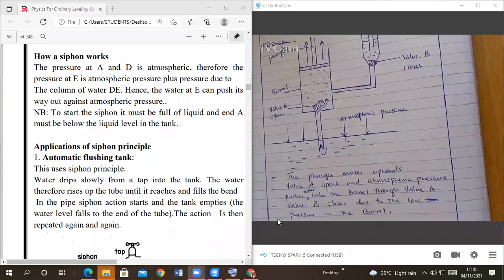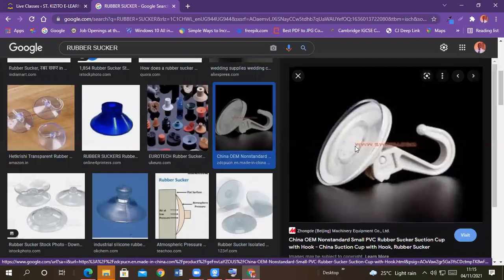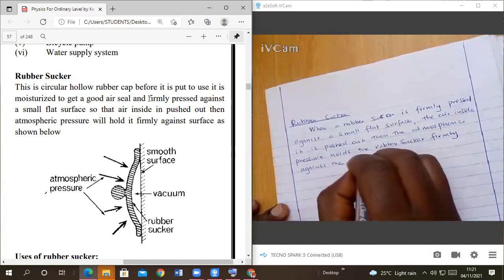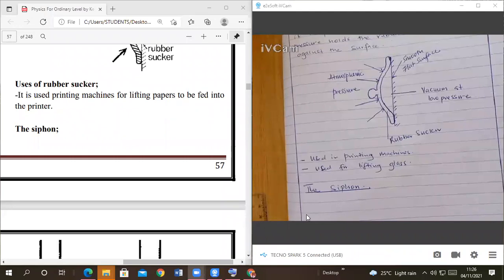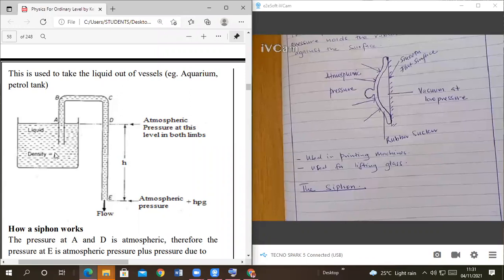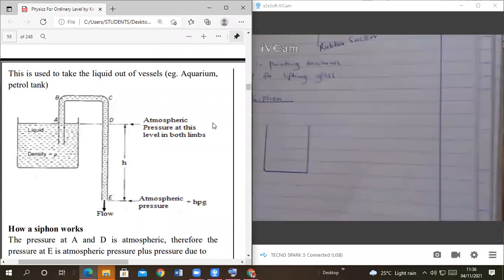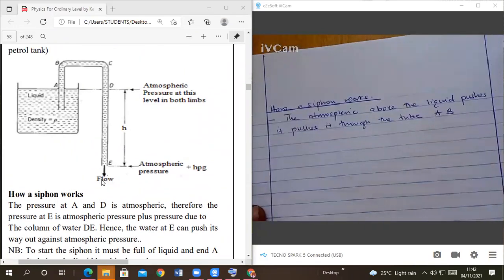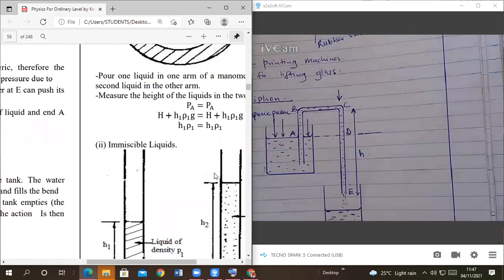2021 11 04 11 10 56 Applications of Atmospheric pressure 78226432779